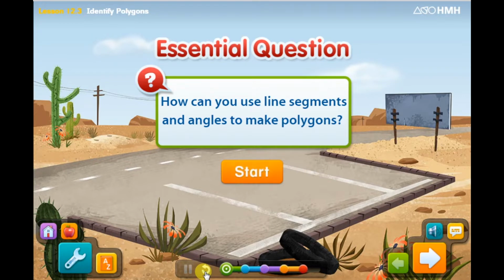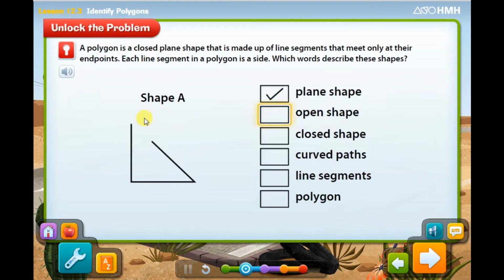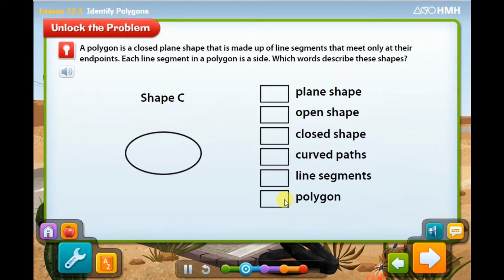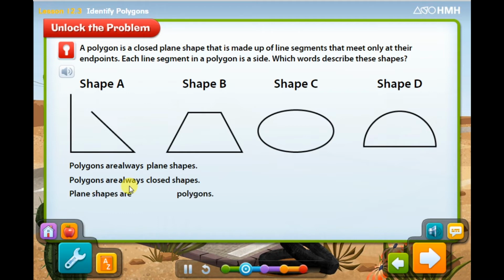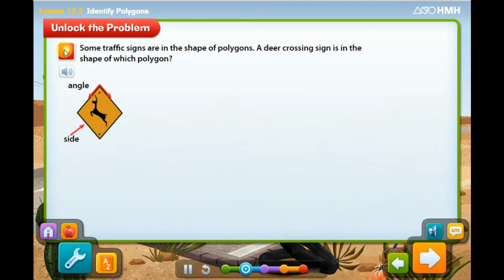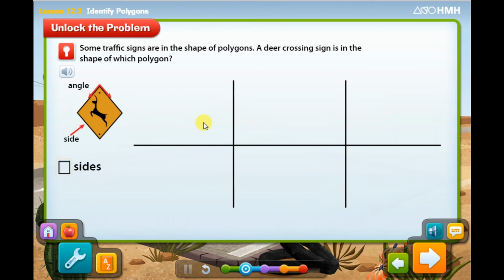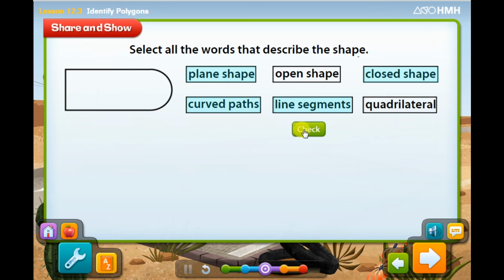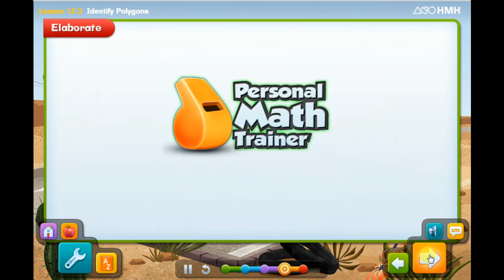3rd Grade L12.3 Identify Polygons